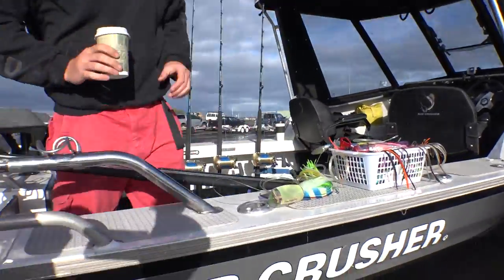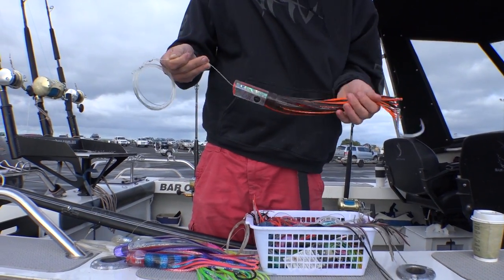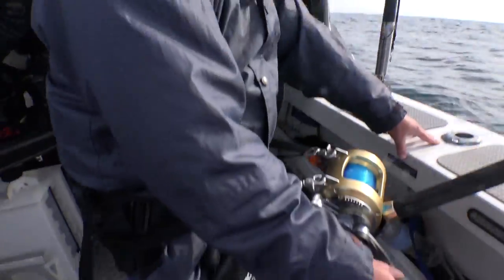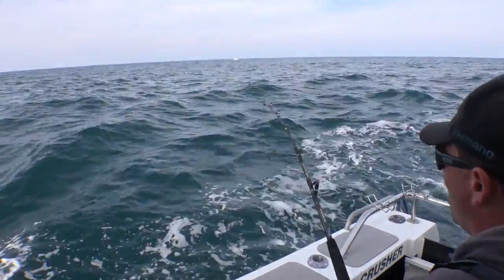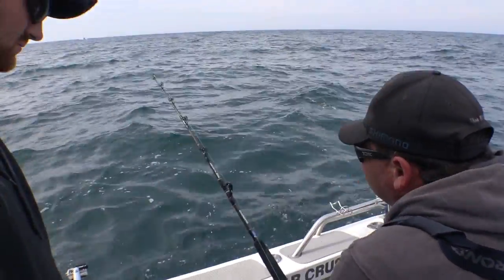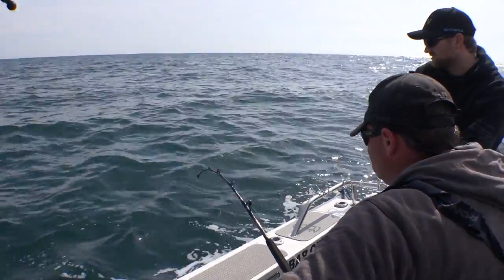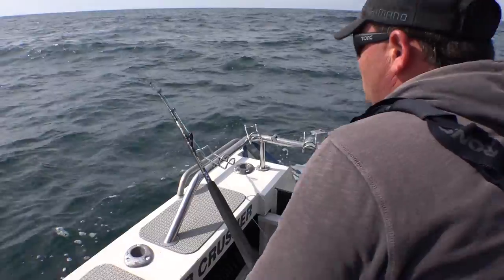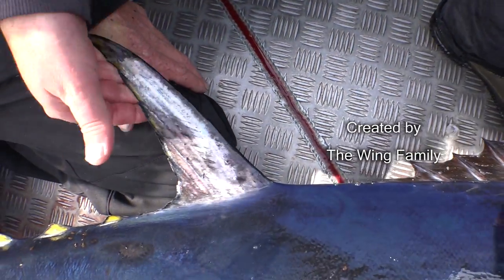These are the lures that work!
See and hear our big tuna method and ideology at work.  Big fish, great battle, see boat driving to success.